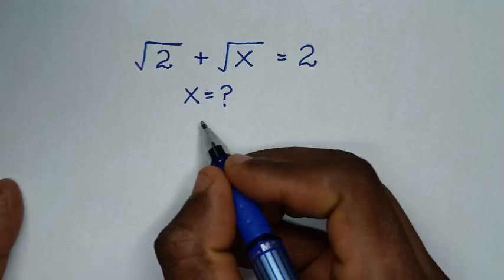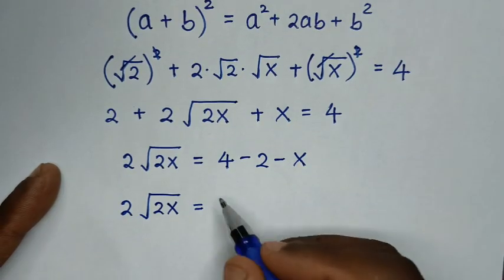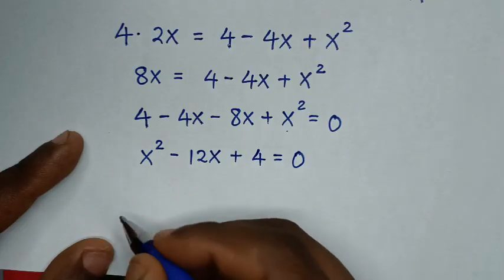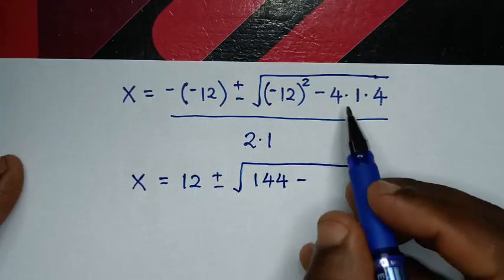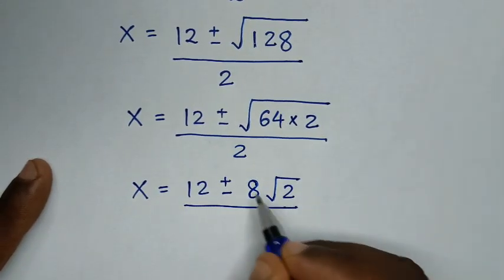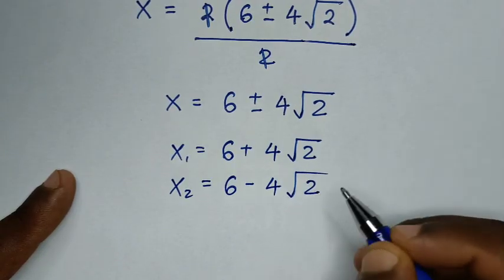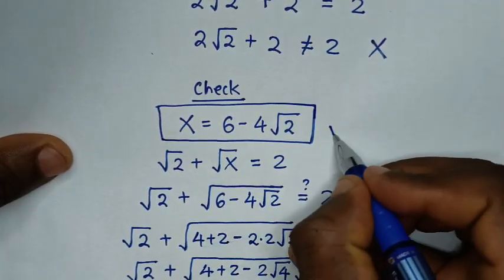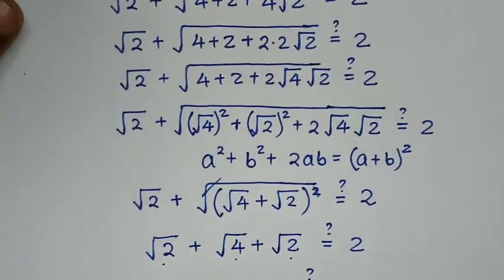Harvard University Admission Entrance Tricks | m = ?